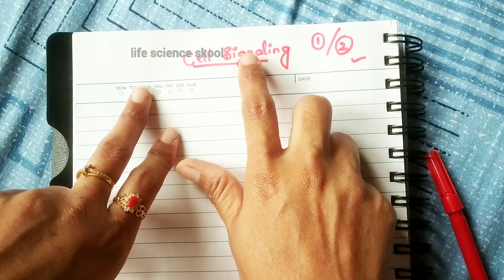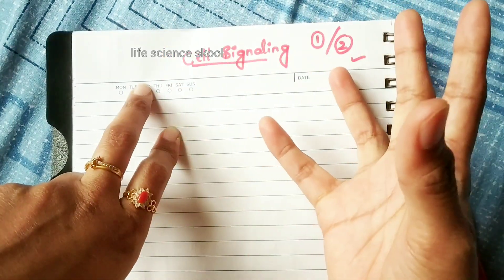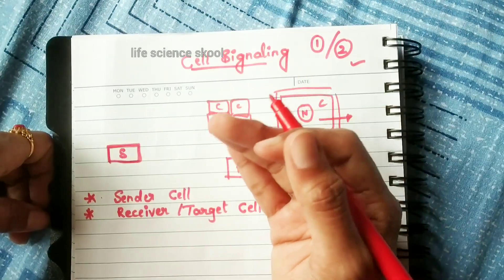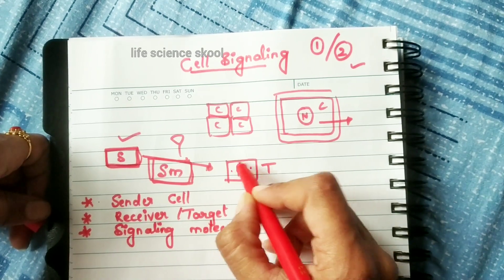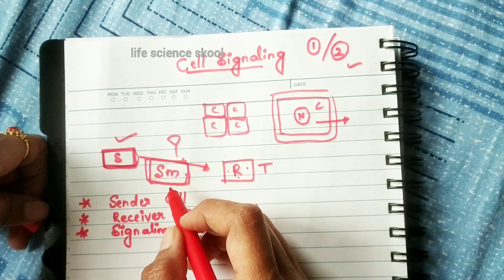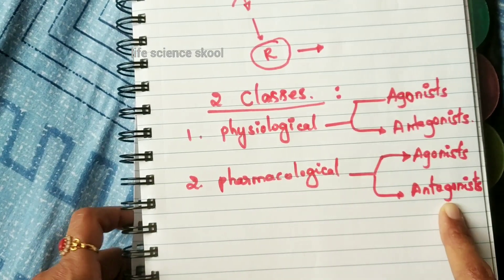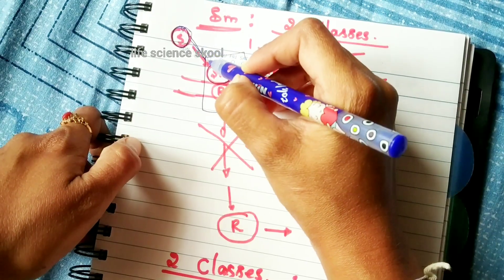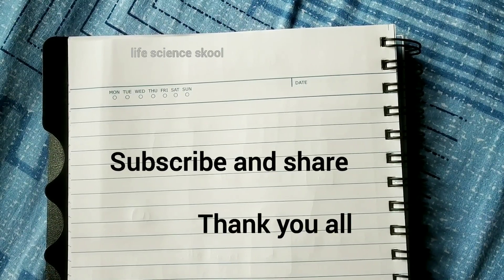Cell signaling/Receptor/Signaling molecules/Agonists/Antagonists/ligand activated receptor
Cell signalling/Receptor/Signalling molecules/Agonists/Antagonists/ligand activated receptor